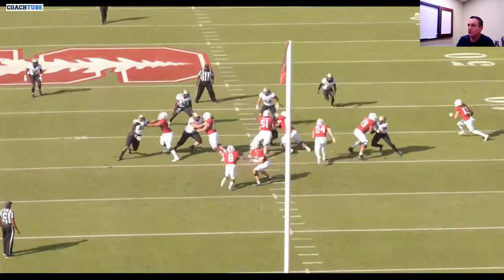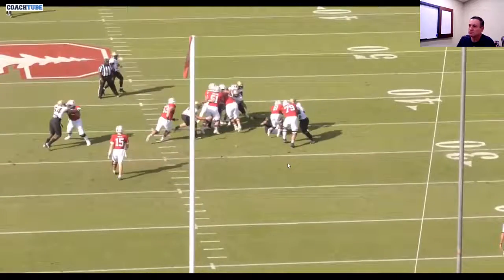Colorado Assistant Coach Bryan Cook - Lever - Spill - Lever Run Fits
Colorado Assistant Coach Bryan Cook explaining Lever - Spill - Lever run fits versus 11/20P groups/formations + Y Off post snap movement.